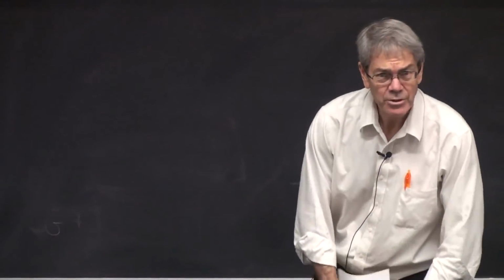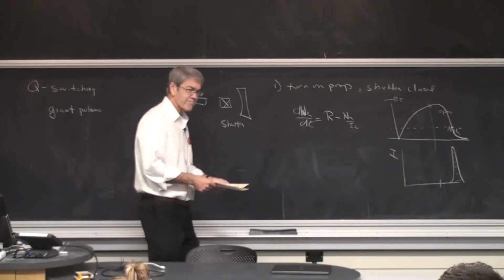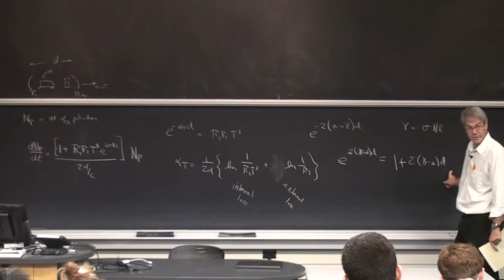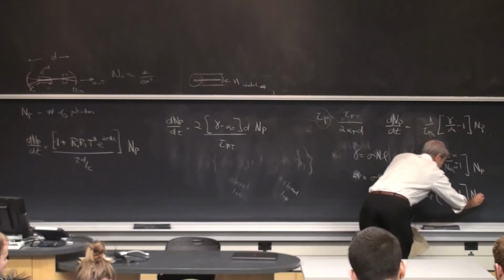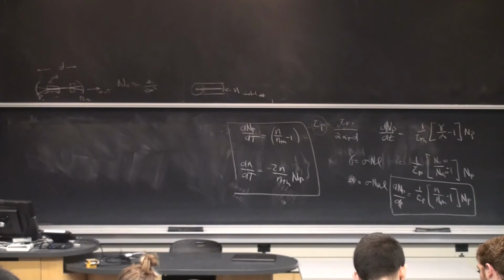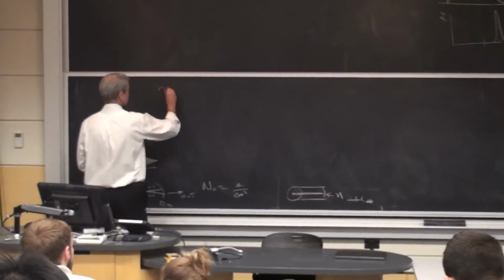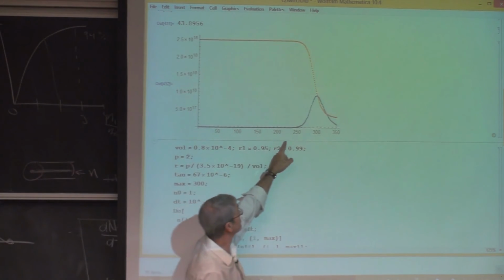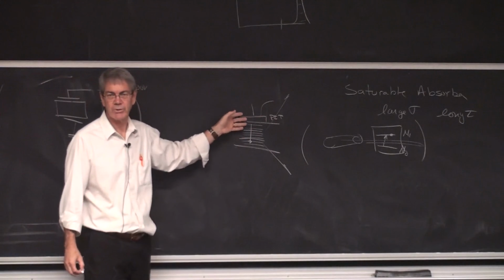Lasers & Optoelectronics Lecture 22: Q-Switching in Lasers (Cornell ECE4300 Fall 2016)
Topics discussed: Q-switching, rate equations, expression of power-losses, realization of Q-switching.